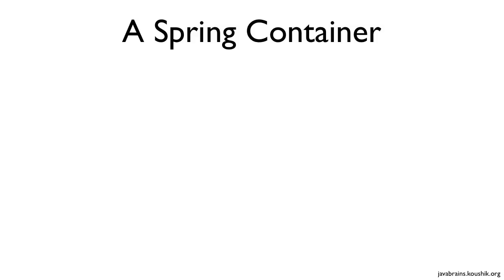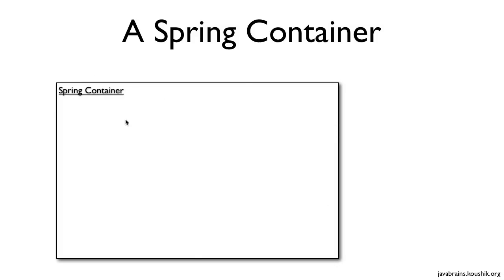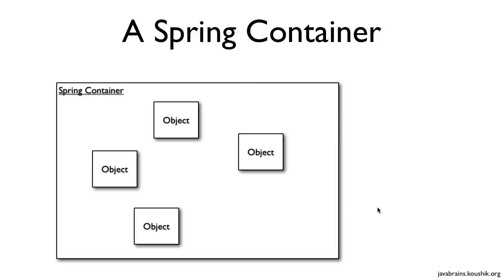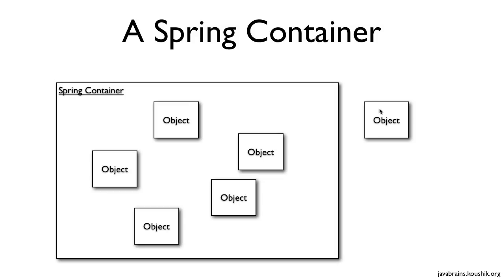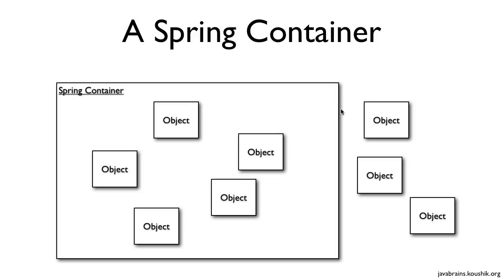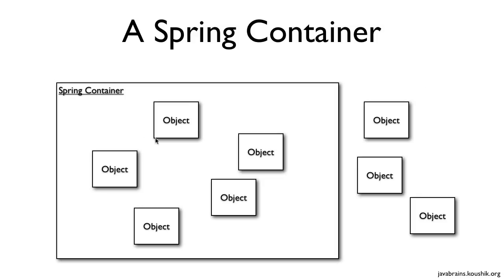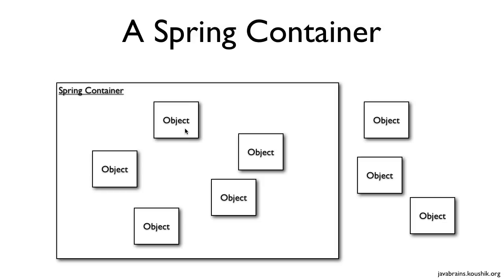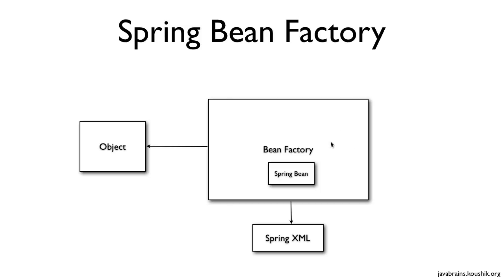Spring Tutorial 03 - Understanding Spring Bean Factory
In this tutorial, we'll discuss the role of Spring as a bean container. We'll also have a quick discussion on the Factory pattern, and I'll introduce you to the Spring Bean Factory object.